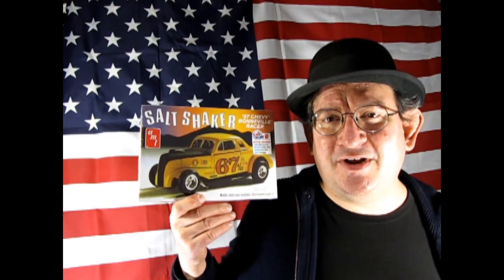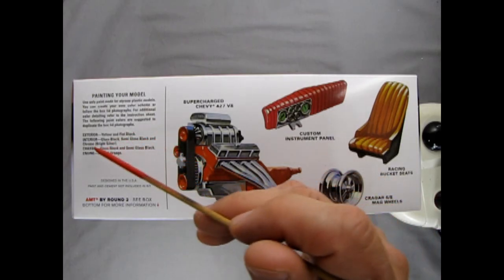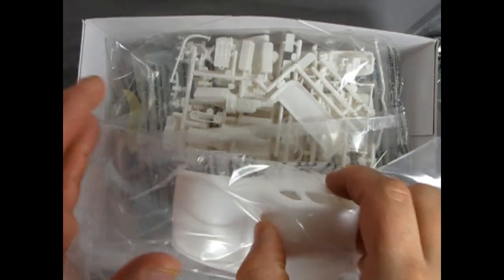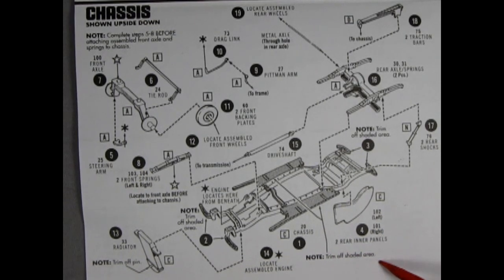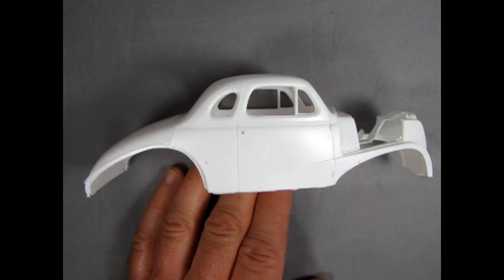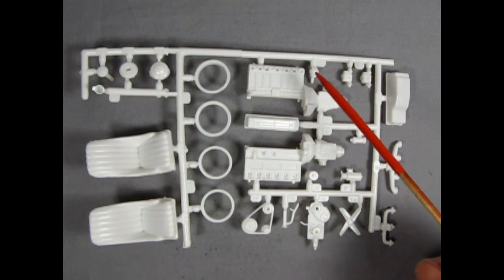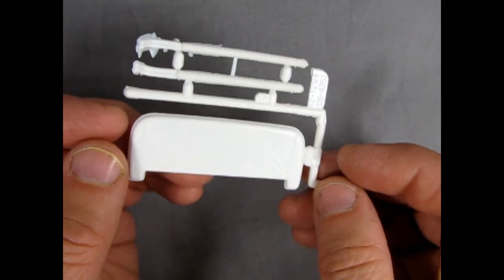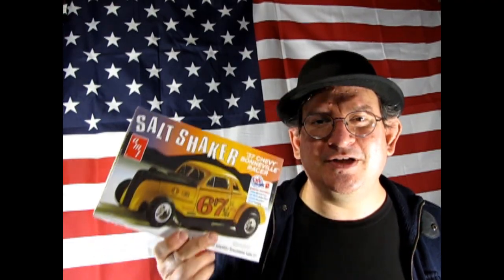Model Car Garage - The AMT 1937 Chevrolet Coupe Salt Shaker 4-in-1 Model Car Kit Unboxing Video